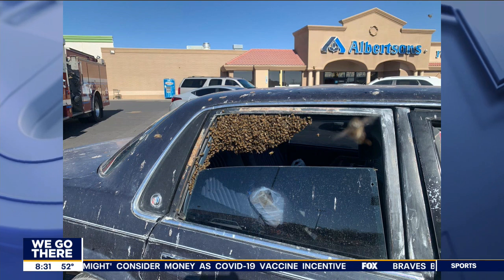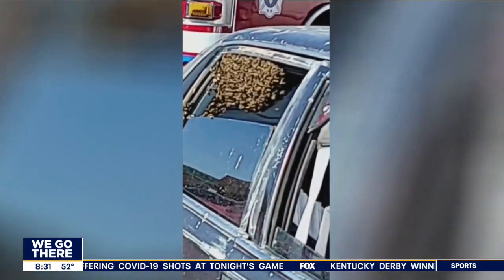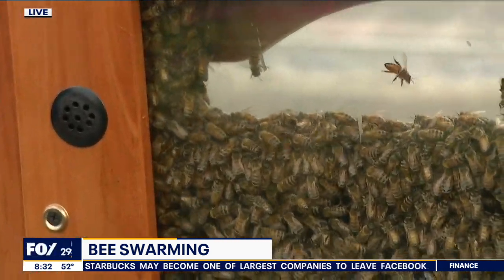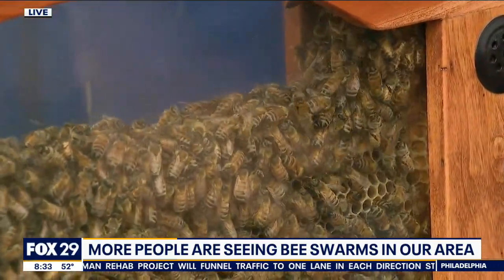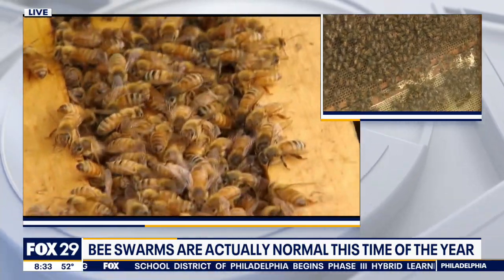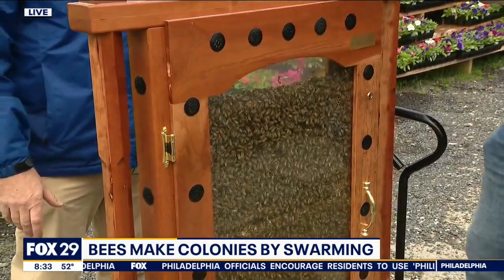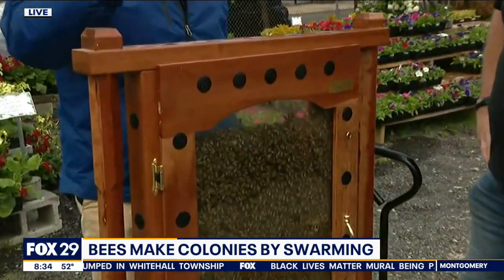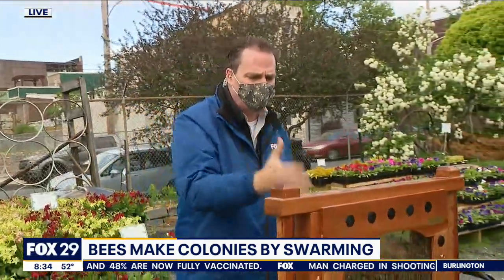More people are seeing bee swarming activity in the Philadelphia region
FOX 29's Hank Flynn is joined by Don Shump of the Philadelphia Bee Company, to explore the why and how of bee swarming.